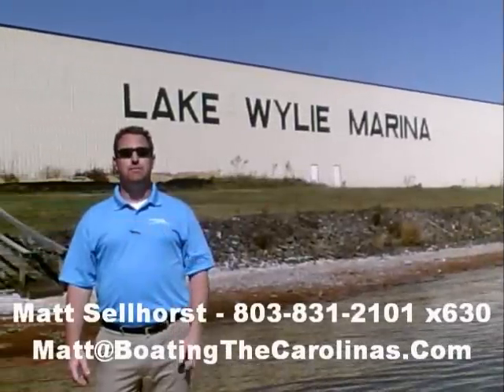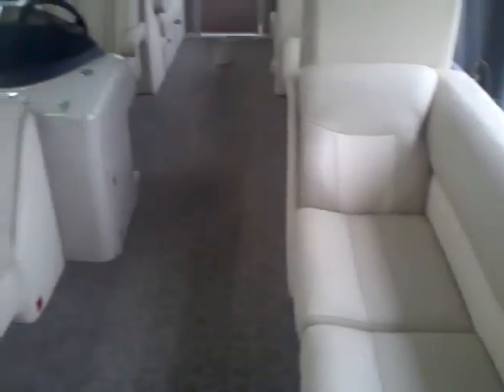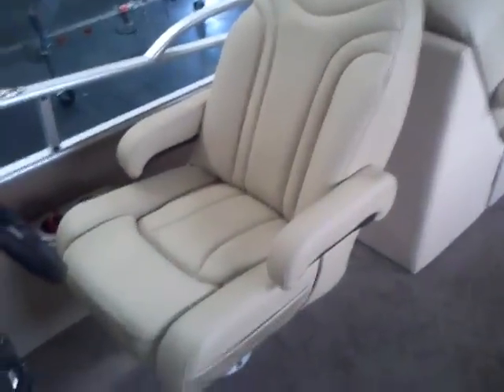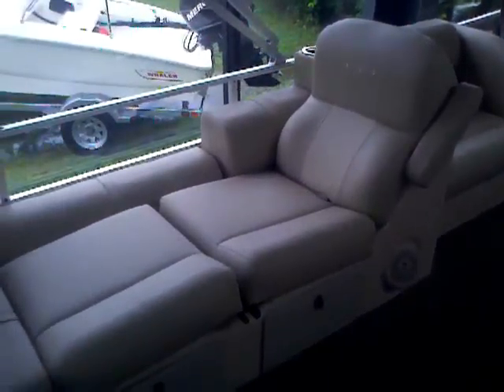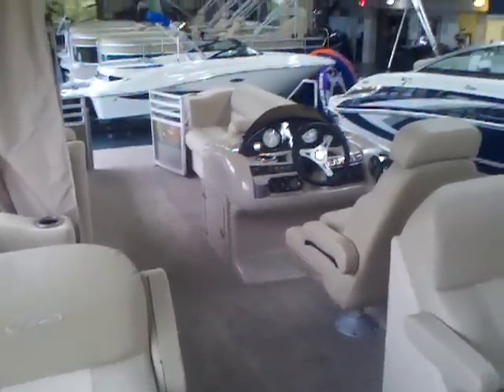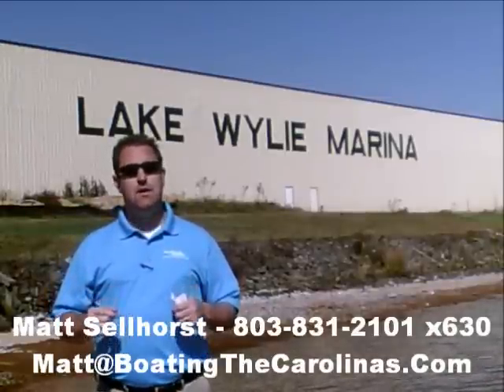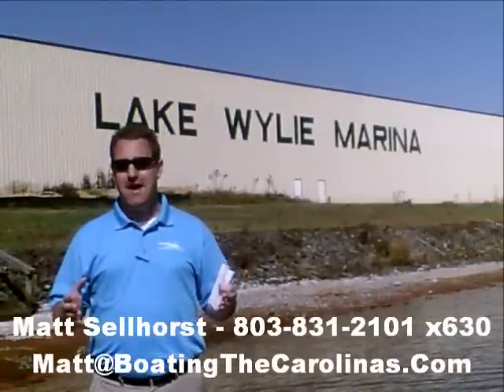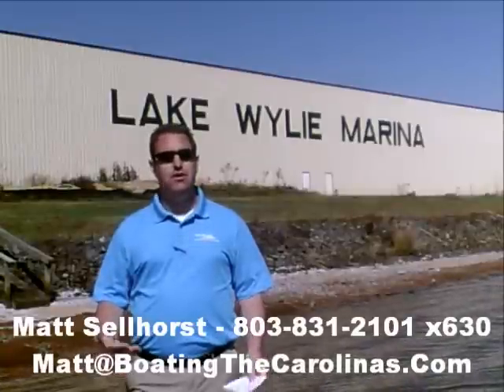2012 Harris Pontoon 230 Solstice, New Pontoon Boat for sale by Boat Dealer, Lake Wylie Marina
New Pontoon  For Sale by Matt Sellhorst and Sea Ray of Lake Wylie Marina a Boating Industry Top 100 Boat Dealer just outside of Charlotte, North Carolina.